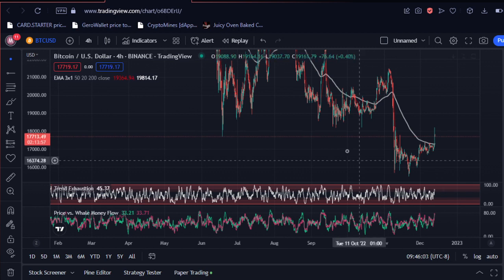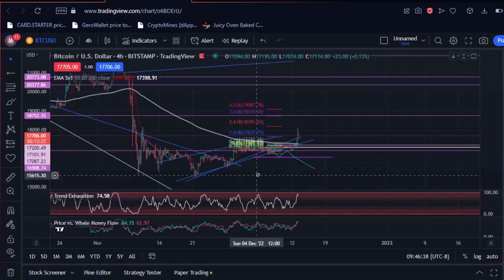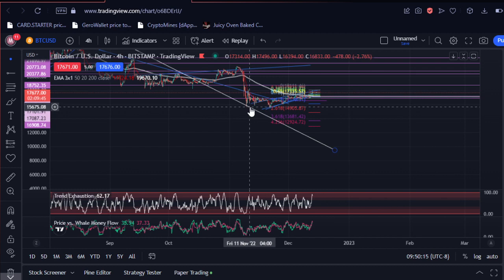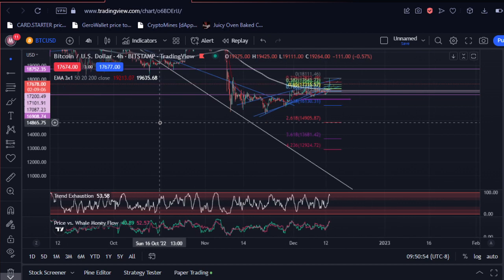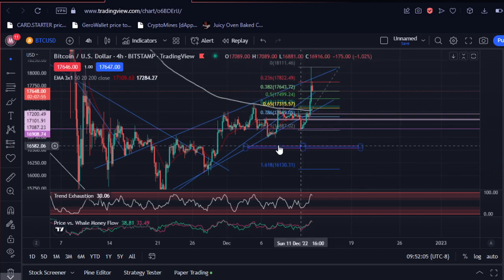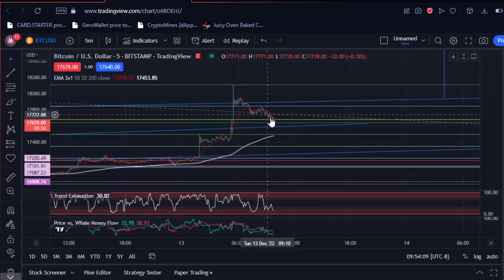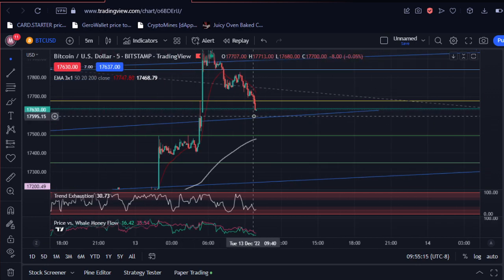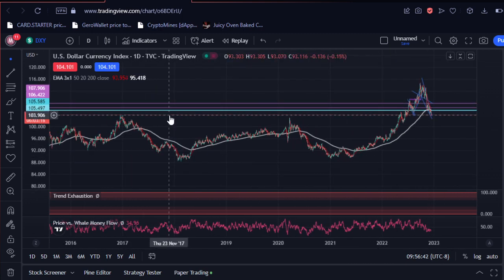What's Next for Bitcoin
In this video we explore the possibilities for bitcoin short and long term. It seems as though most people got snatched from their short positions and squeezed into the makers hands. We take a look at macro and micro economic analysis to try and keep our edge in the market.